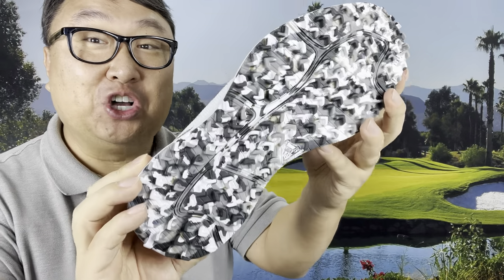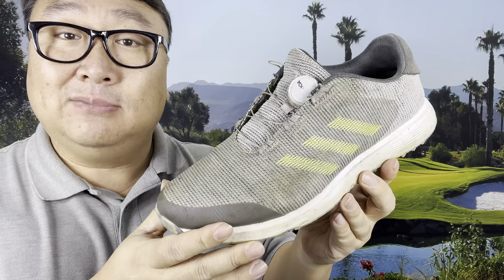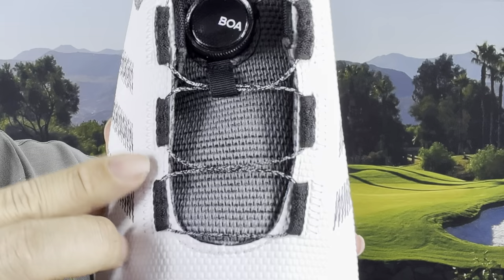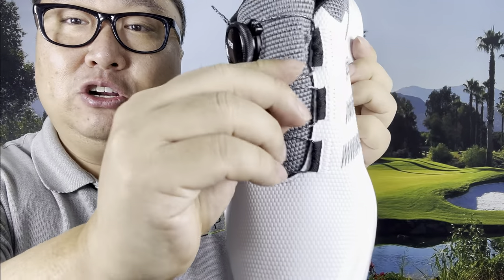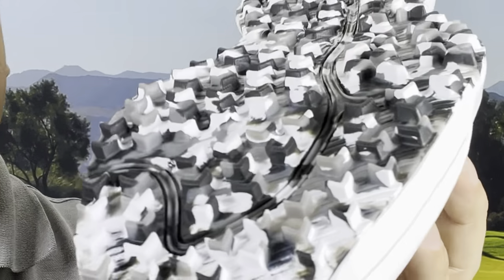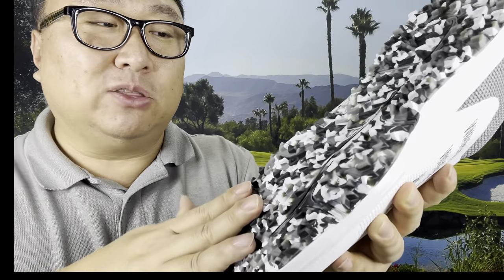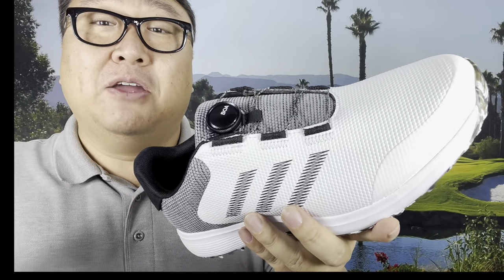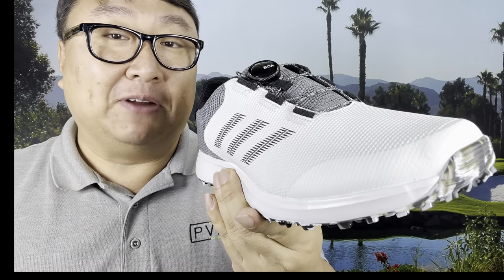Why I Love adidas Boa Laces Golf Shoes!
Visit the adidas Store
adidas Men's S2g Golf Shoe

100% Synthetic
Made in USA or Imported
Rubber sole
Regular fit
L6 BOA Fit System
Textile upper with PU film and suede heel
Ortholite sockliner with Bounce midsole cushioning
S2G spikeless rubber outsole

These men's golf shoes are built with a lightweight upper and feature windproof and waterproof rain.Rdy for breathable protection in the elements. Flexible bounce cushioning and an eva midsole provide step-in comfort. The durable outsole offers a soft grip. Expedition Money LLC